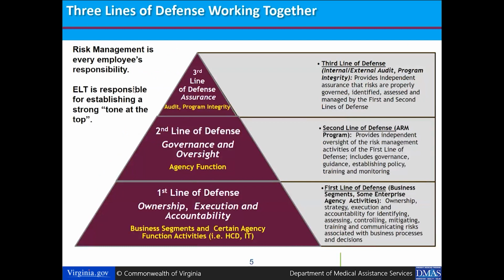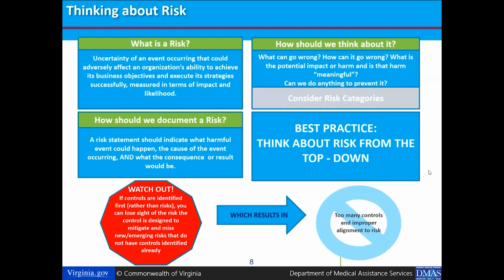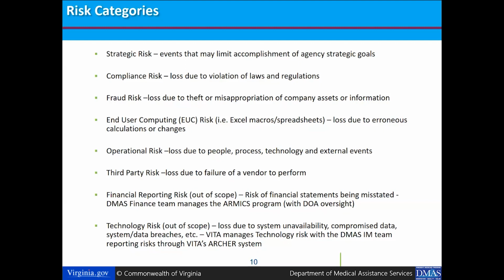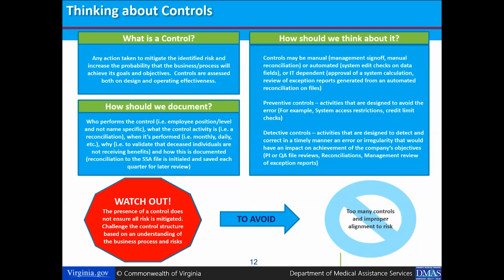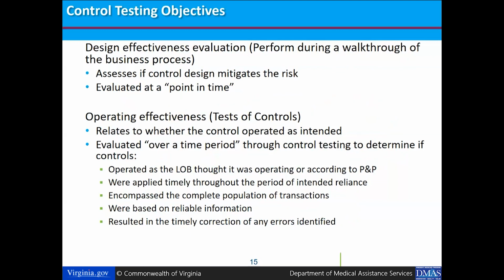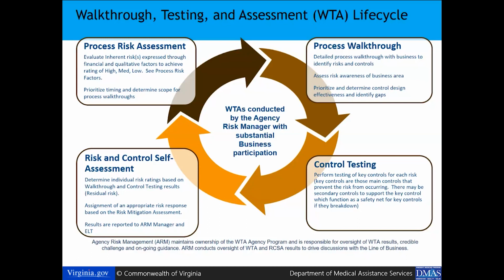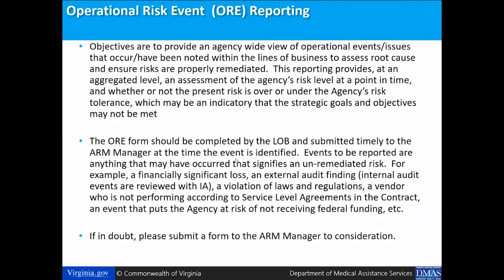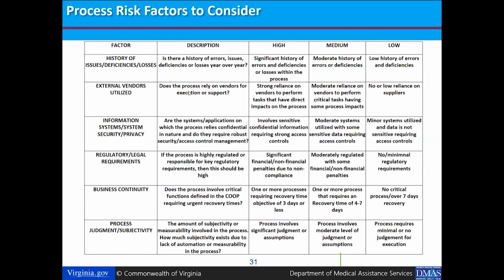AGENCY RISK MANAGEMENT WORKSHOP (ARM)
Risk Management Workshop - Internal Only
December 2022
Virginia Department of Medical Assistance Services (DMAS)